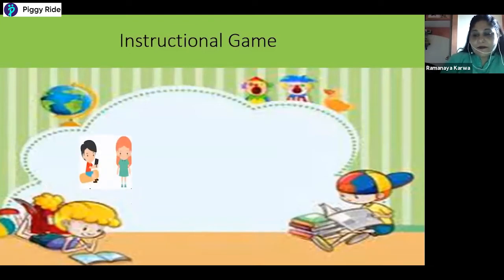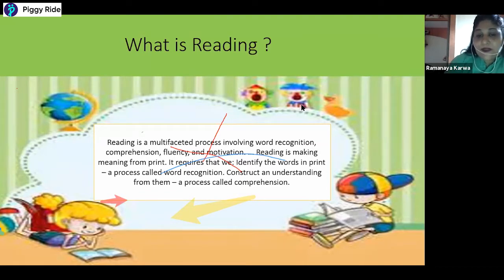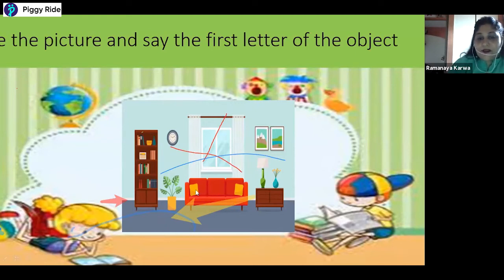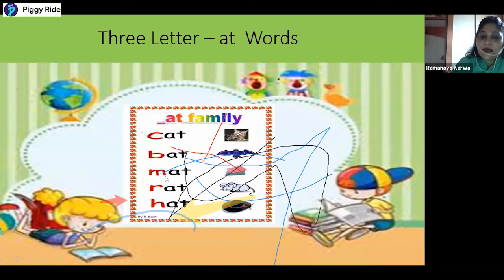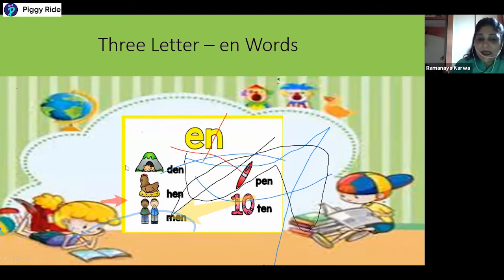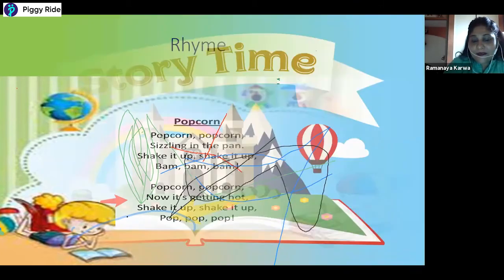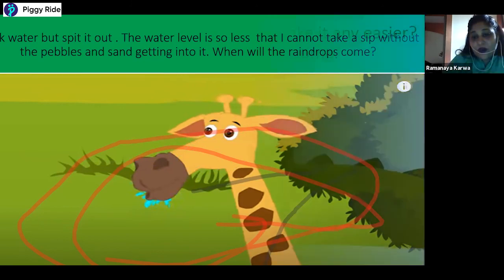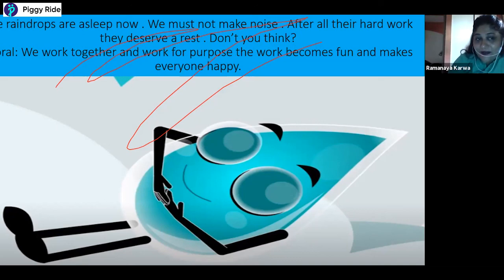Improve Your English With English Reading Workshop On Piggy Ride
Improve your English reading skills and boost your confidence in this language. In this online reading workshop, kids will learn to read with the correct flow, punctuation, and pronunciation. It's time for some fun story reading!

Curriculum:

- Reading Stories.
- Correct reading flow.
- Correct Phonics.
- Right Pronunciations.

Explore Piggy Ride English Classes/Courses